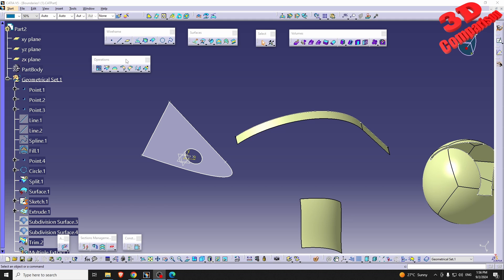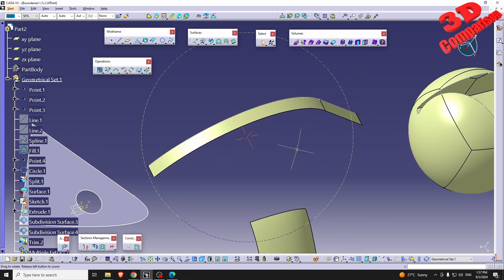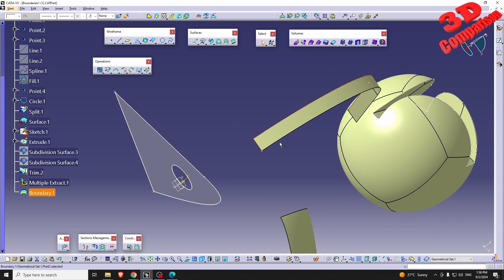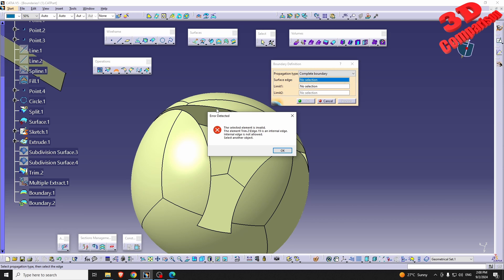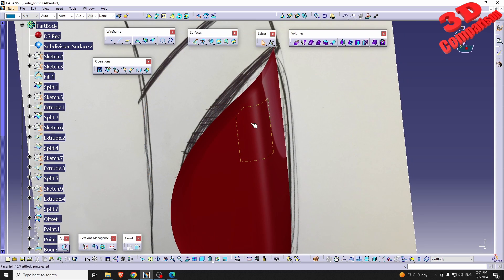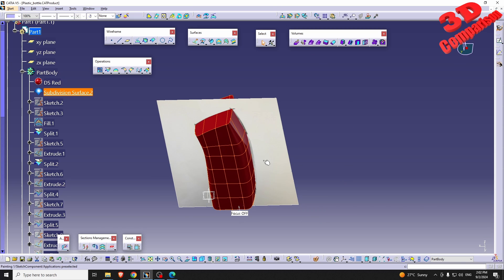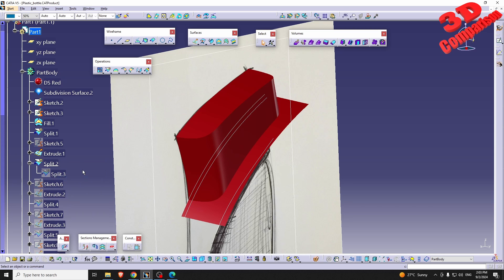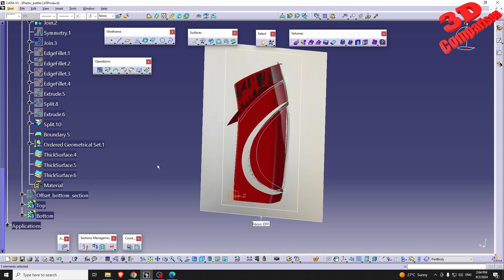CATIA V5 - How to Use Boundary feature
Boundary creates the outline curve of a surface or the boundary point of a curve.
There are three types of boundaries:
Complete boundary: the selected edge is propagated around the entire surface boundary.
Point continuity: the selected edge is propagated around the surface boundary until a point discontinuity is met.
Tangent continuity: the selected edge is propagated around the surface boundary until a tangent discontinuity is met.
No propagation: no propagation or continuity condition is imposed, only the selected edge is kept.